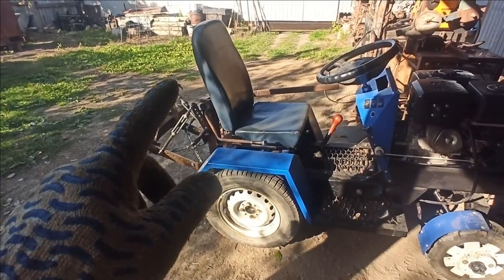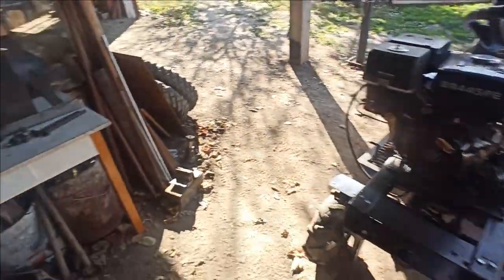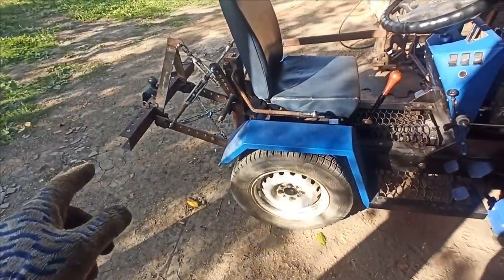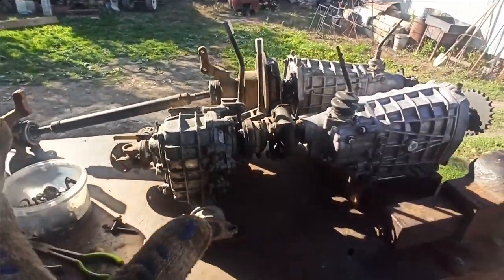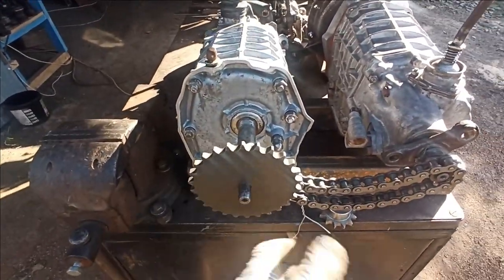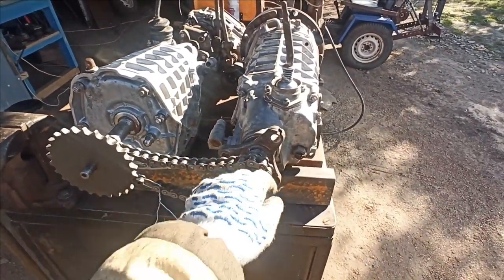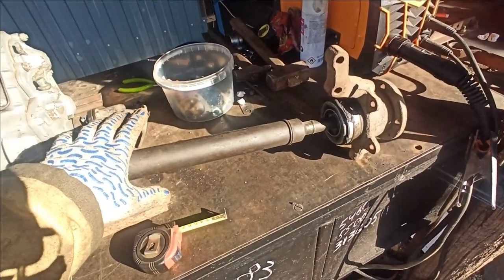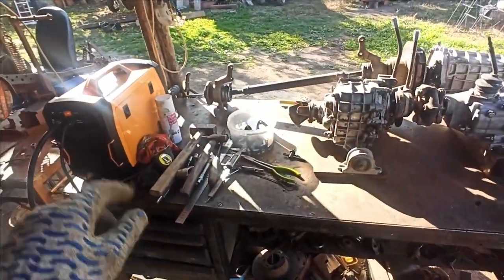минитрактор классика (замена двигателя, расположение КПП и РК для будущего проекта)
группа самодельщиков в ТЕЛЕГРАММ Передний ведущий мост "ПВМ" на МТ часть 2 (как я рассчитываю ВСЕ нужные мне размеры)

ДРУЗЬЯ! ЕСЛИ ВИДОСЫ НА МОЁМ КАНАЛЕ ВАМ НРАВЯТСЯ, ИНТЕРЕСНЫ И ПОЛЕЗНЫ - ПОДДЕРЖИВАЙТЕ, ПОЖАЛУЙСТА, КАНАЛ!
Продолжаю напоминать Вам о кнопочке внизу и о своей просьбе по возможности поддерживать канал, если Вам хотелось бы, чтобы он продолжал жить или просто есть желание поблагодарить автора за вложенную частичку души🔥.
На то, к сожалению, есть веские причины...
Если в двух словах: Ютуб отменил выплаты за размещение рекламы для авторов, всё теперь держится на голом энтузиазме.

Помощь каналу на прямую
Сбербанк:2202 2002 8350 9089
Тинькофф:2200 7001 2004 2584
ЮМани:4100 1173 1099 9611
Александр Георгиевич Ч
Любой помощи я буду рад и очень благодарен...